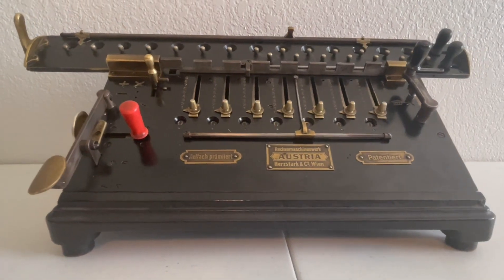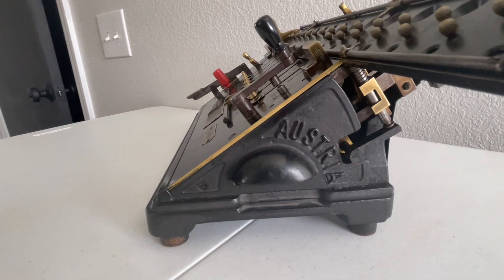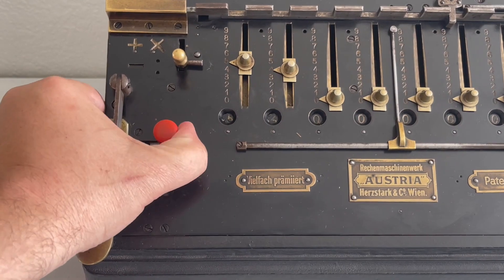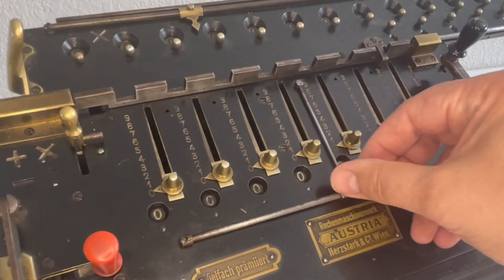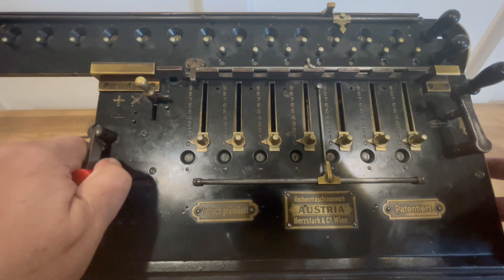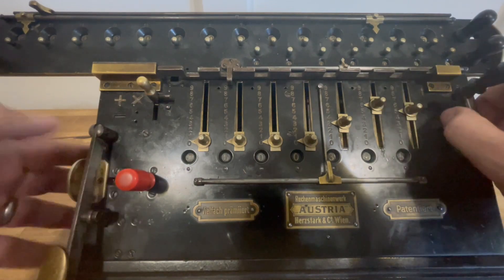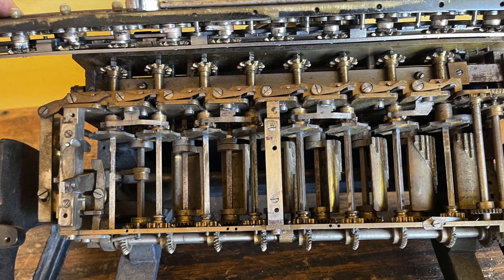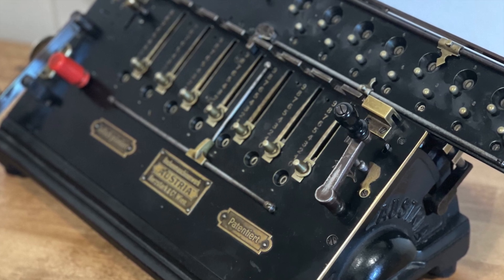Austria V mechanical calculator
This Austria Model V was made by Herzstark & Co. in 1910. Curt might get all the Herzstark limelight, but Samuel had so really clever devices too. The Oughtred Society sells an english translation of Curt Herzstarks autobiography, Kein Geschenk für den Führer. Don't make the mistake I did and buy the German version to use googletranslate. It has a lot of information on Samuel Herzstark. It's worth a read.

Elektromens image source:
Kein Geschenk für den Führer - Curt Herzstark